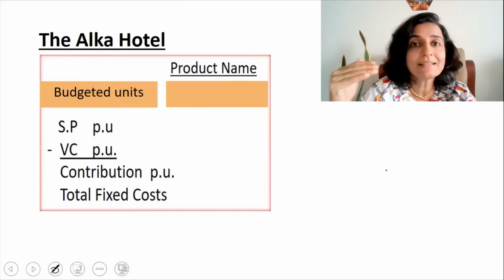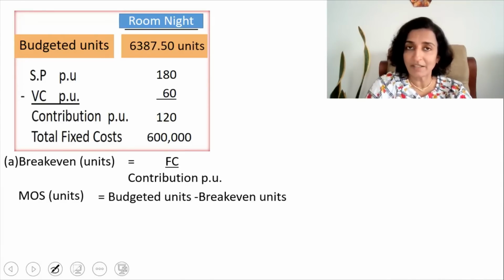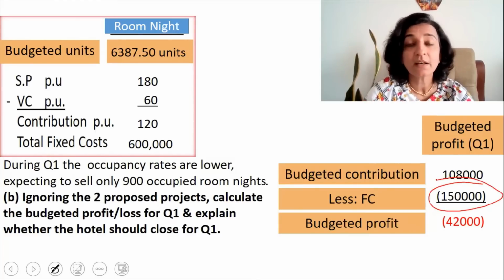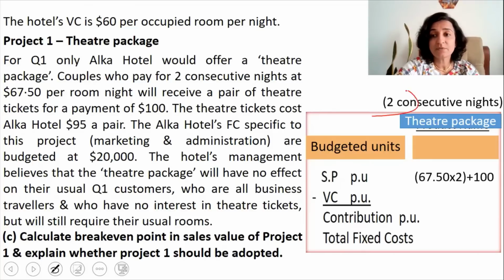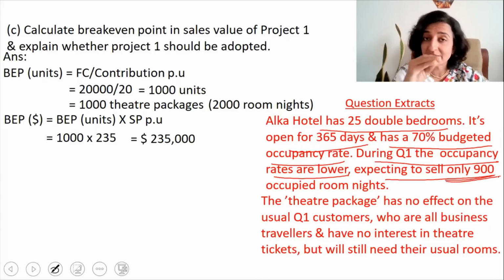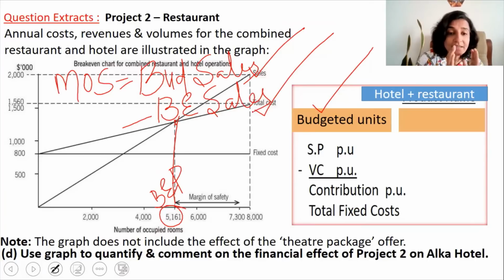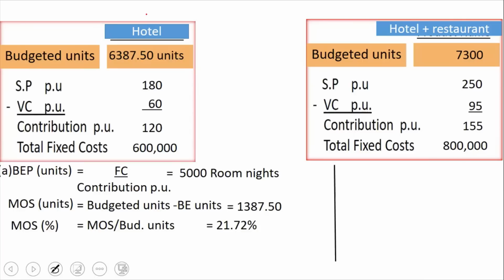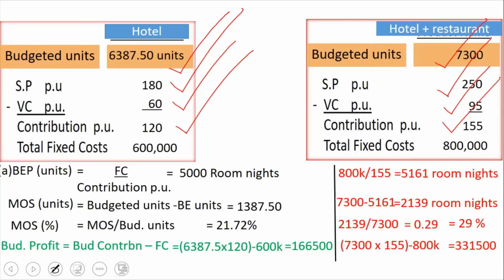ACCA F5- Performance Management, The Alka hotel, Breakeven analysis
The Alka Hotel is situated in a major city close to many theatres and restaurants.
The Alka Hotel has 25 double bedrooms and it charges guests $180 per room per night, regardless of single or double occupancy. The hotel’s variable cost is $60 per occupied room per night. for full question see-